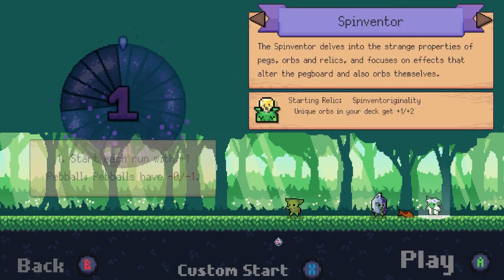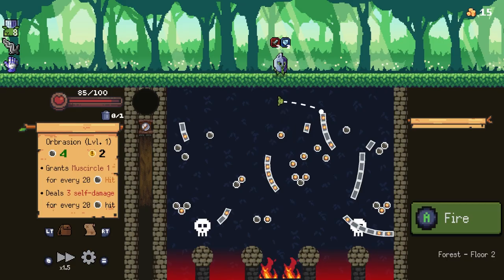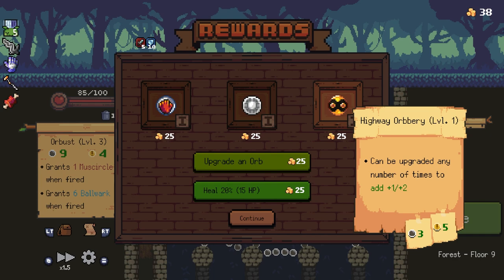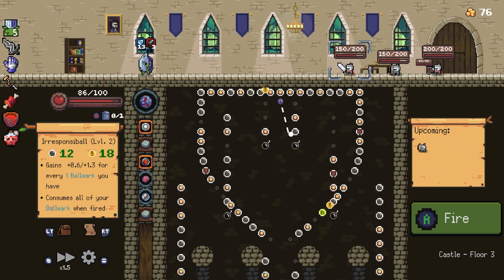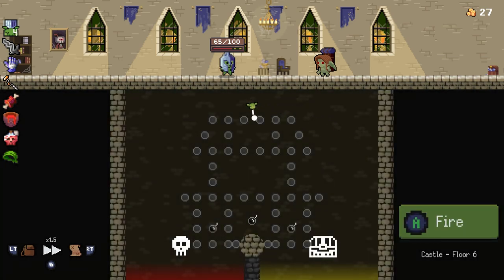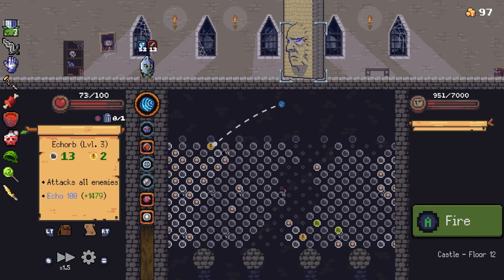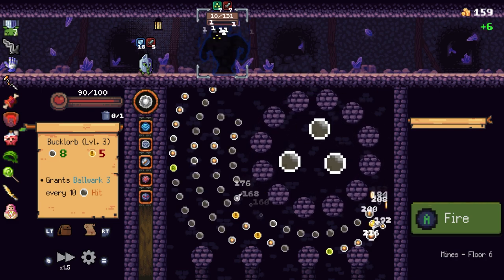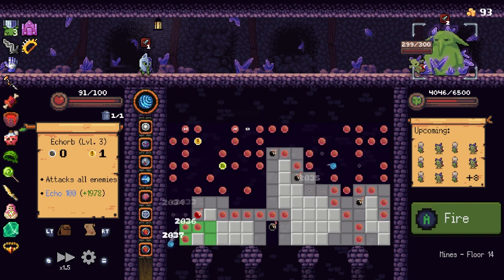A roundabout twist on roguelikes - Peglin Gameplay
Hey! I'm playing some Peglin. It's a pachinko-like roguelike where your ball influences how you defeat your enemies. You can check it out on Steam